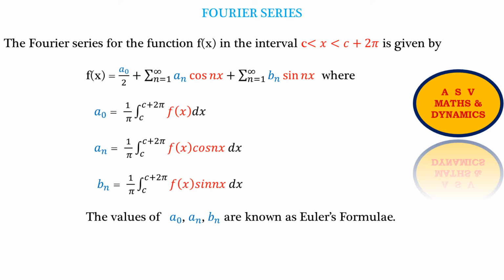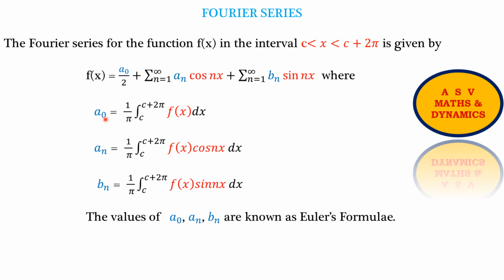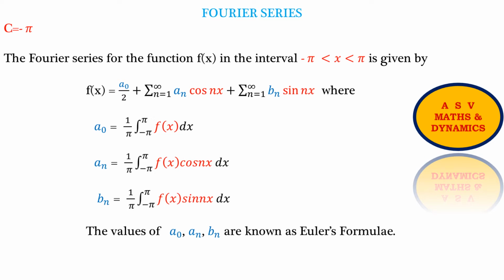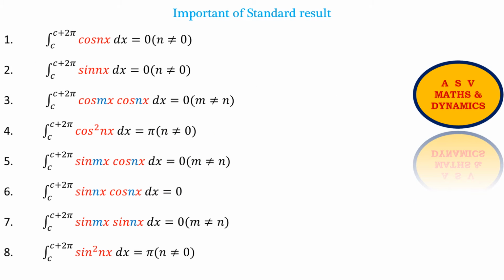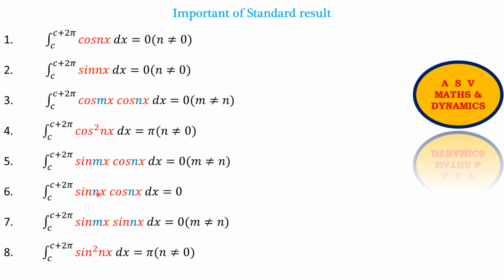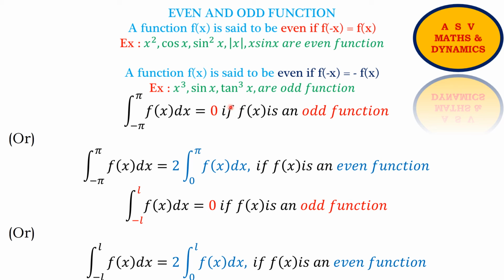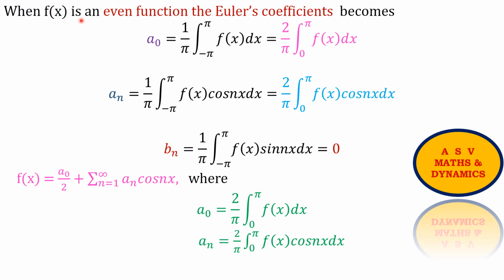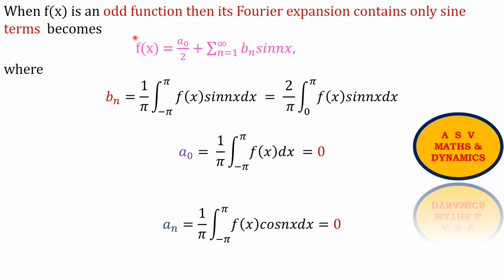FOURIER SERIES/ EULER'S COEFFICIENTS//